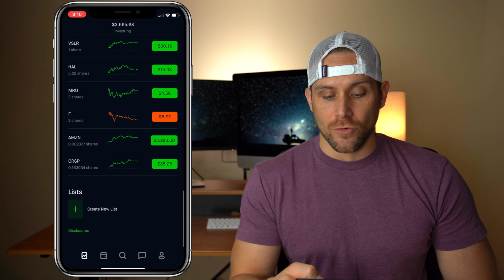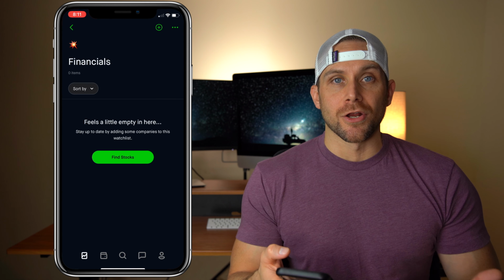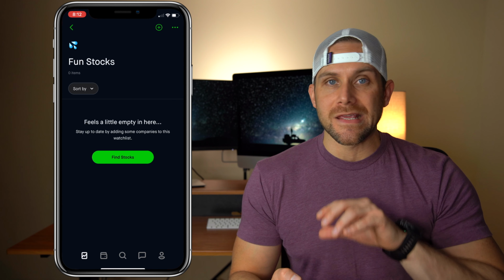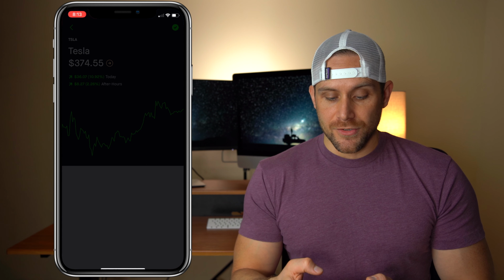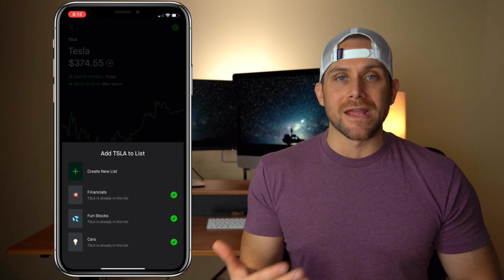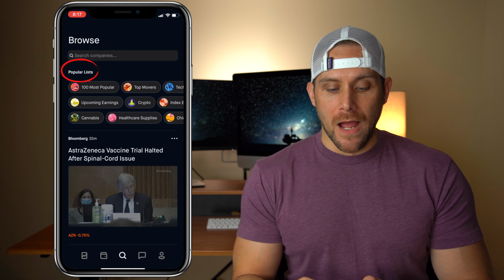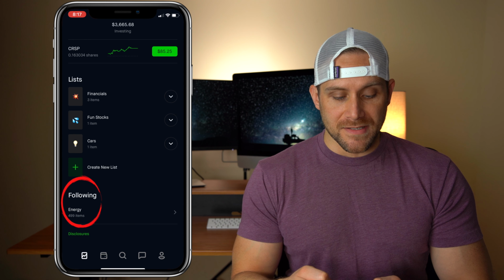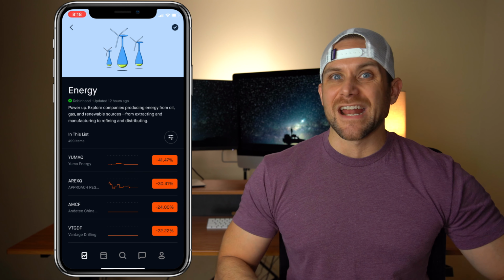Robinhood Investing Lists Explained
The Robinhood investing app has become a very popular way to start investing in the stock market to make money. One of the new features they've added is stock lists. You can create these lists from scratch to start tracking specific companies so that you never miss out on purchasing an under-valued stock. In this video, I'll walk you through how to create a stock list so that you can follow your favorite publically traded companies.

Robinhood is a commission-free investing app that offers many different ways to invest in stocks and cryptocurrency.